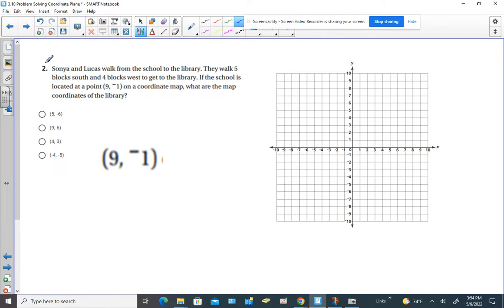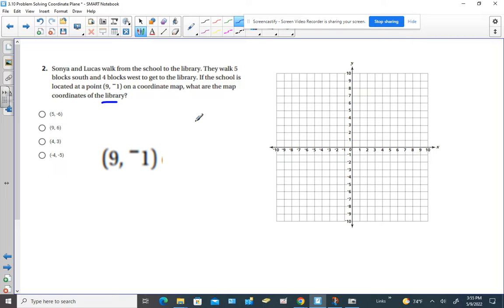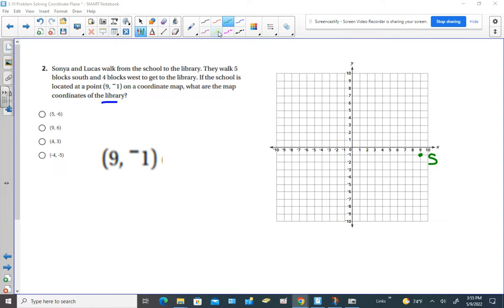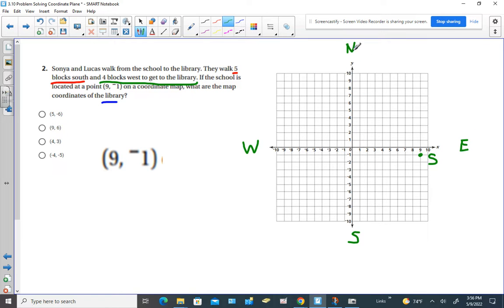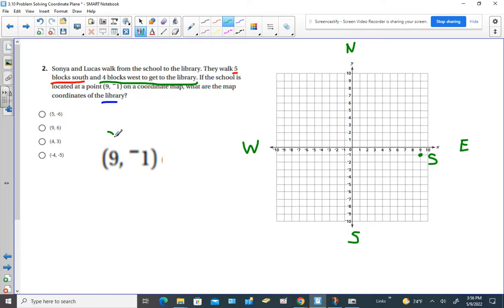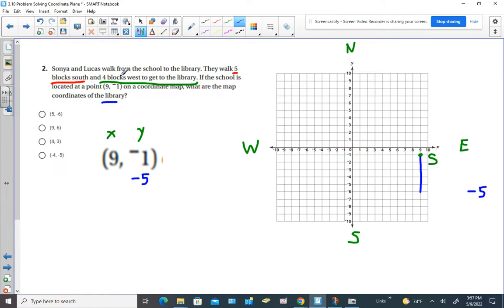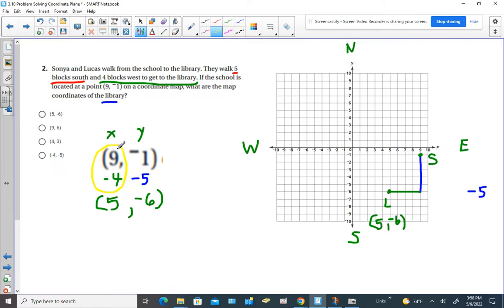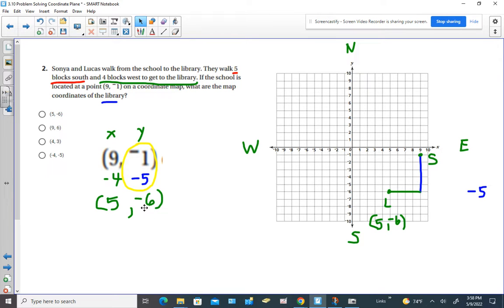Problem Solving on a Coordinate Plane